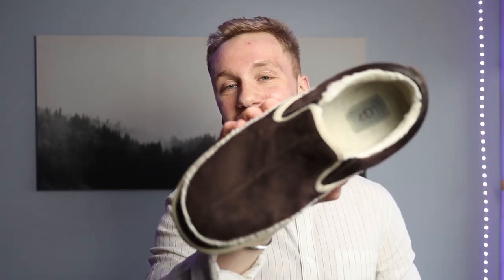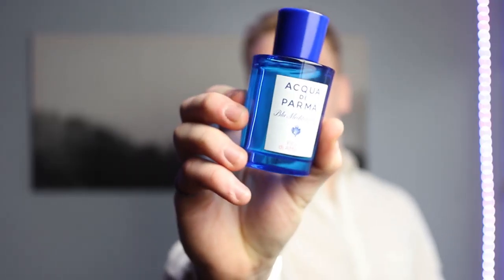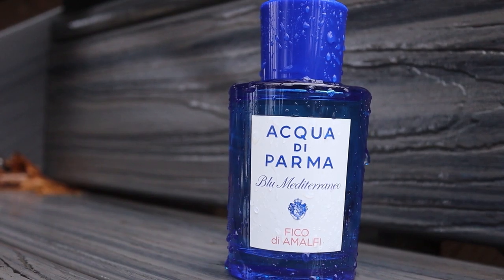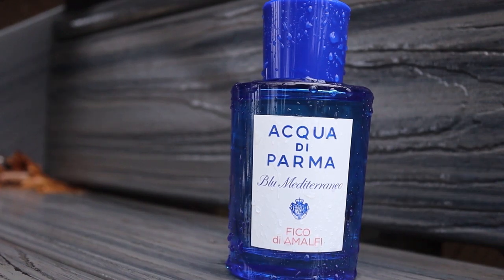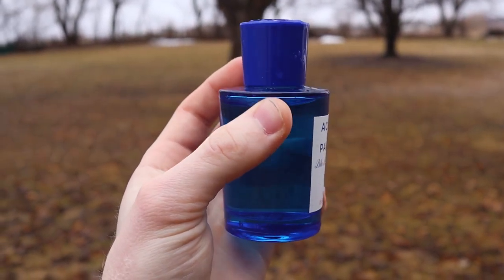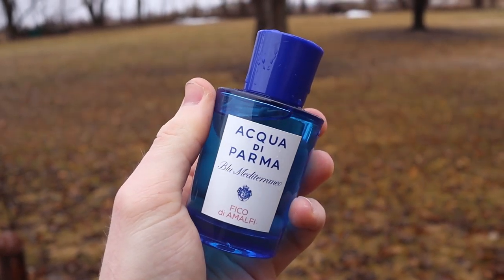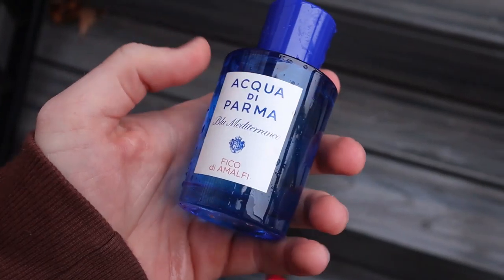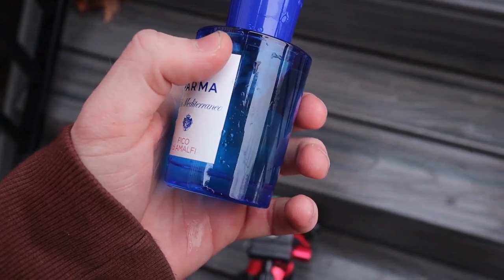Best Spring Summer Scent | My New Favorite Fragrance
Fico di Amalfi is a gorgeous aromatic fragrance. Here is my breakdown and why I love the fragrance. I am excited to be out in the world again. I hope you love the review!